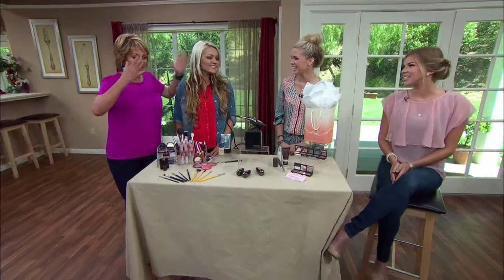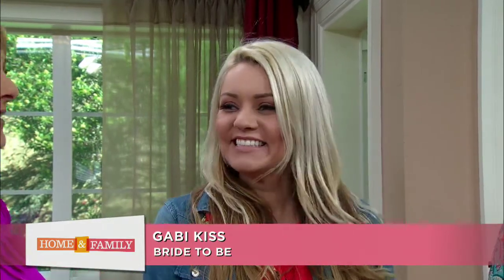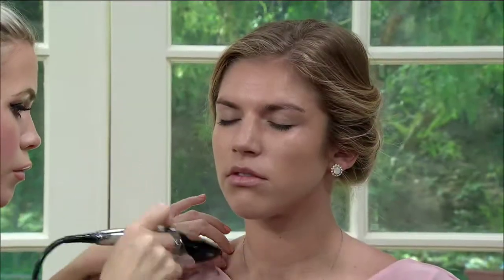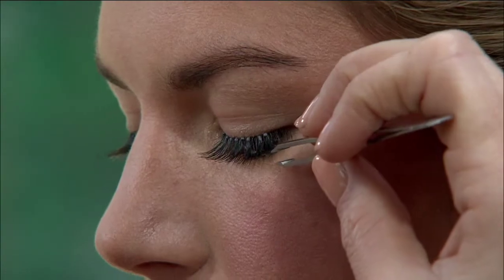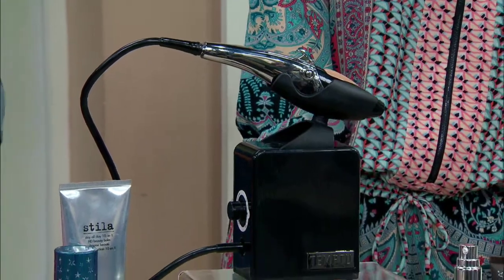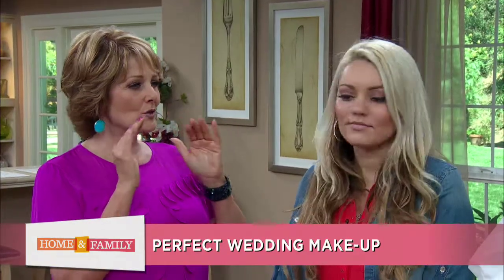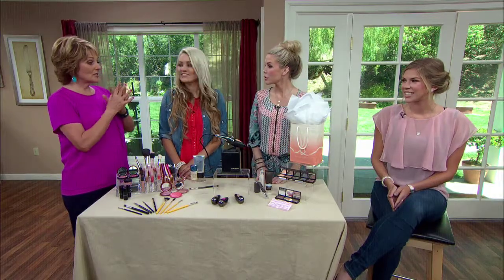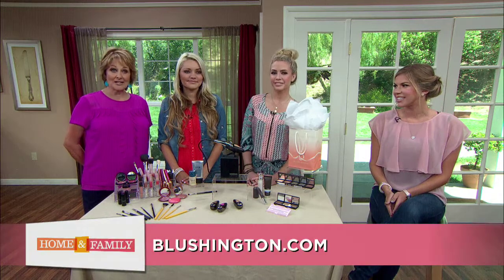Home & Family - Wedding - Bridal Make Up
Blushington beauty expert Jessica Scantlin demonstrates how she applies makeup on blushing brides. She and "Home & Family's" bride-to-be Gabi Kiss decide on her desired wedding day look.